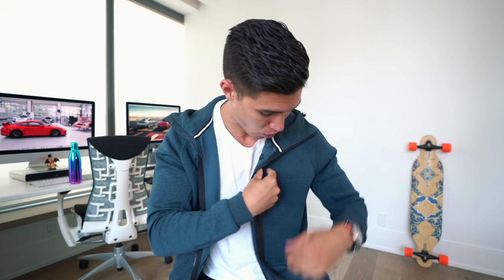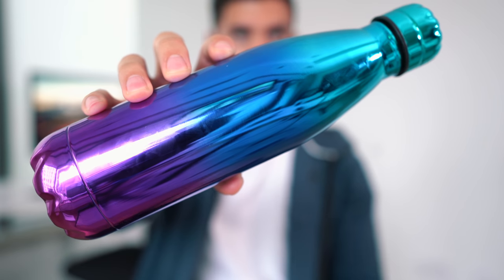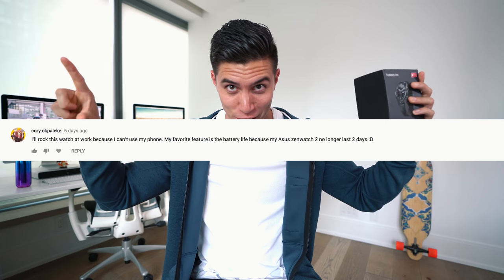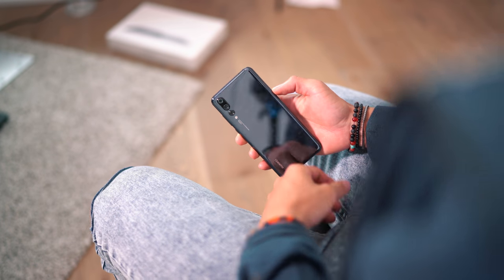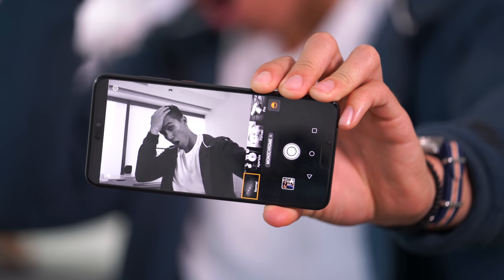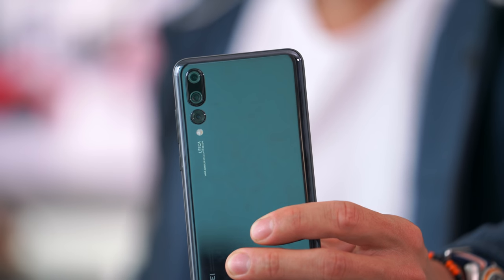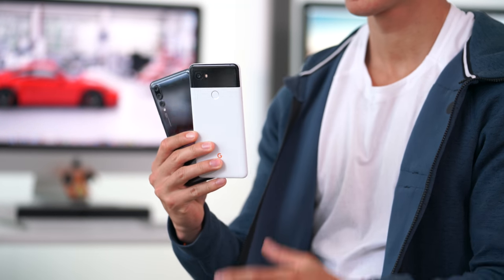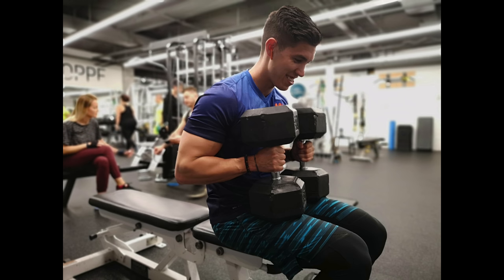THE MOST UNDERRATED SMARTPHONE OF 2018???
With 3 cameras and a chunky battery, the Huawei P20 Pro might be the most underrated smartphone of 2018. Definitely one of my favs and worth checking out!

You can win this device by leaving a comment on your fav feature!

Good luck :)